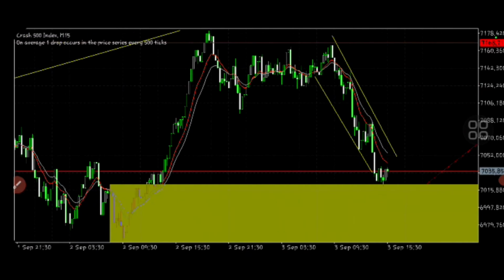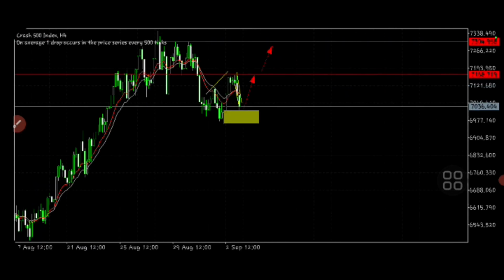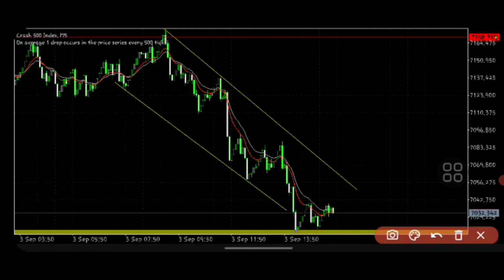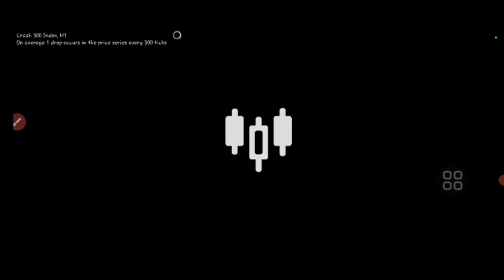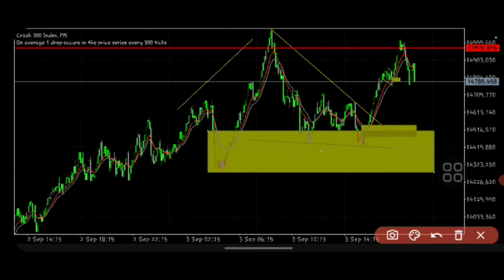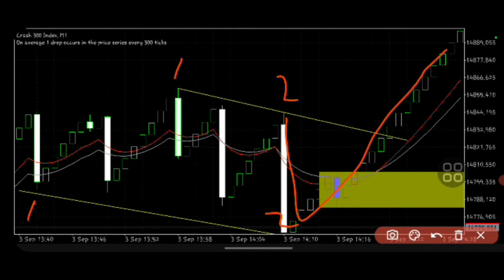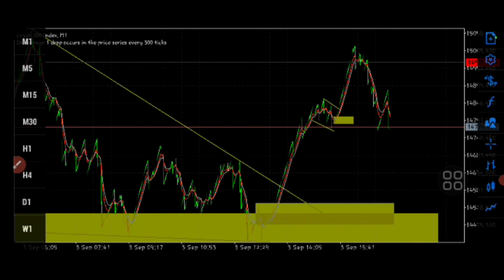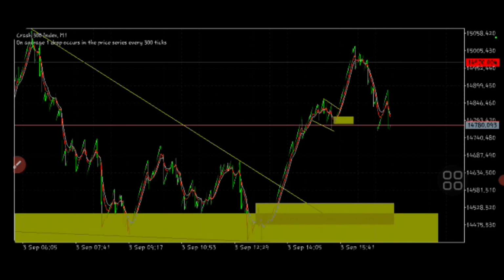80% working strategy to flip your small accounts [Boom and Crash]